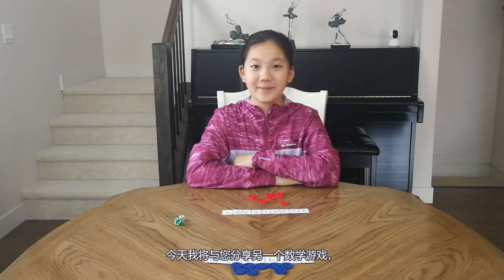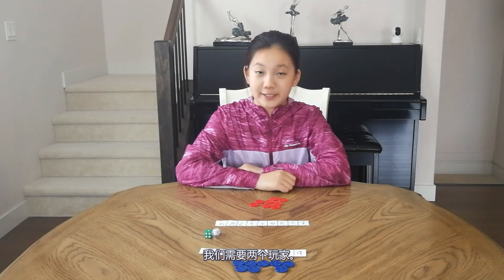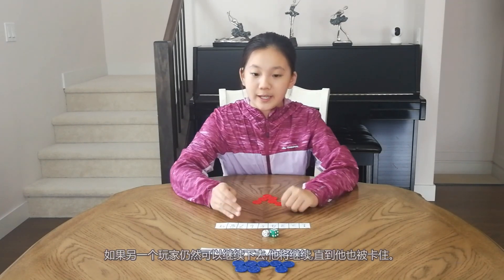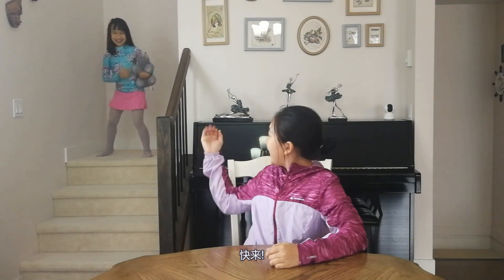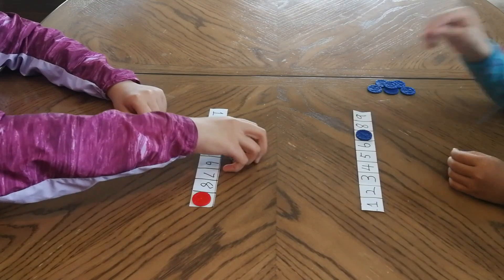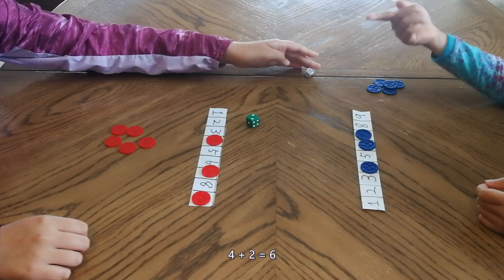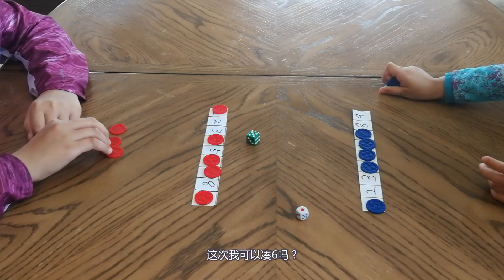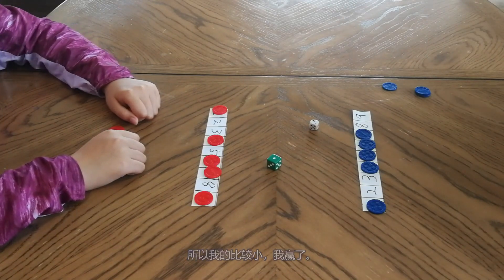加拿大教育篇之趣味数学游戏6 | 骰子求和算术游戏 | 老师推荐的训练加法心算和策略性思维的趣味数学游戏、家庭游戏，疫情宅家游戏，宅家亲子游戏（英文解说，配中文字幕）(English SUB)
数学游戏是一种寓教于乐的学习方法，在北美非常流行，北美的老师平时也是这样教孩子的。趣味性的数学游戏可以让孩子们在轻松的环境下，在好玩有趣的数学王国里探索数学的奥秘，培养对数学的兴趣。这种少用笔多用脑子的方法，可以让孩子更聪明。
在新冠病毒疫情之下，我们特别制作了多期有关数学游戏的视频，分享给宅家的小朋友和家长们。疫情期间，帮教育局做翻译志愿者的小水滴妈妈，在帮助华人家庭时，发现许多新移民家长由于教育背景的不同，不太理解加拿大这边老师布置的关于数学游戏的作业。于是我们选取了许多加拿大老师推荐的数学游戏，小水滴姐妹用英文解说，配有中文字幕，这样既方便孩子跟着学，也有助于华人家长理解老师布置的数学游戏作业，从而更好地陪伴孩子在游戏中提升数学技能，锻炼数学思维能力。
本期（第六期）我们向您介绍我们很喜欢的数学游戏“Sum What Dice”（骰子求和游戏）。这个游戏很有趣，也很容易玩。它可以锻炼心算能力（尤其是加法），并在轻松愉快的氛围中发展战略性思维。也可以作为家庭的亲子游戏。希望你们喜欢！

算術遊戲是一種寓教於樂的學習方法，在北美非常流行，北美的老師平時也是這樣教孩子的。趣味性的數學遊戲可以讓孩子們在輕鬆的環境下，在好玩有趣的數學王國里探索數學的奧秘，培養對數學的興趣。這種少用筆多用腦子的方法，可以讓孩子更聰明。
在新冠病毒疫情之下，我們特別製作了多期有關數學遊戲的視頻，分享給宅家的小朋友和家長們。疫情期間，幫教育局做翻譯志願者的小水滴媽媽，在幫助華人家庭時，發現許多新移民家長由於教育背景的不同，不太理解加拿大這邊老師佈置的關於數學遊戲的作業。於是我們選取了許多加拿大老師推薦的數學遊戲，小水滴姐妹用英文解說，配有中文字幕，這樣既方便孩子跟著學，也有助於華人家長理解老師佈置的數學遊戲作業，從而更好地陪伴孩子在遊戲中提升數學技能，鍛煉數學思維能力。
本期（第六期）我們向您介紹我們很喜歡的數學遊戲“Sum What Dice”（骰子求和遊戲）。這個遊戲很有趣，也很容易玩。它可以鍛煉心算能力（尤其是加法），並在輕鬆愉快的氛圍中發展戰略性思維。也可以作為家庭的親子遊戲。希望你們喜歡！